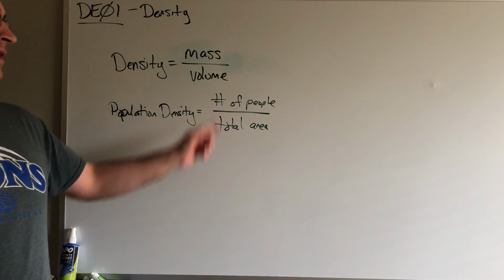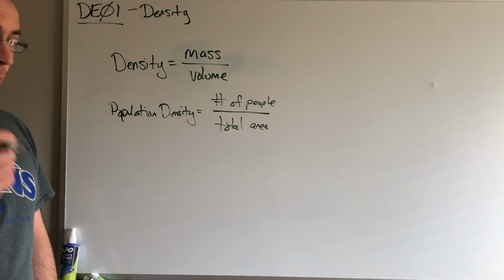Video_DE01 Density